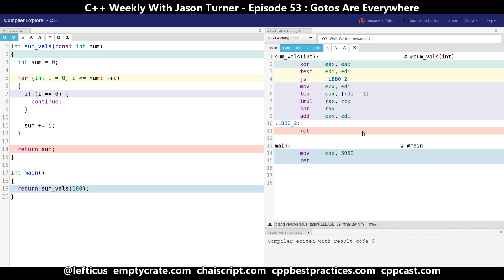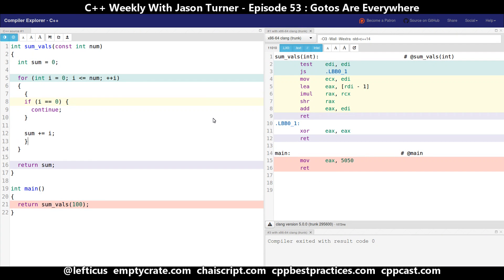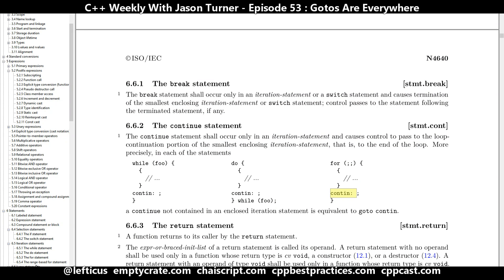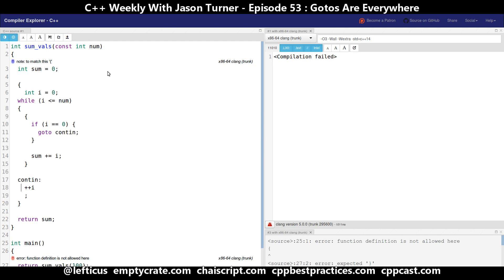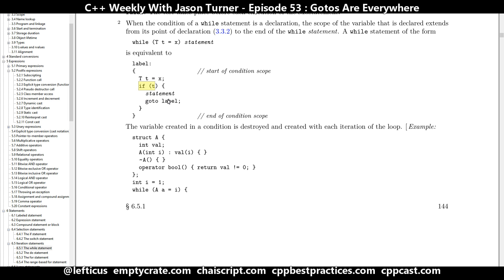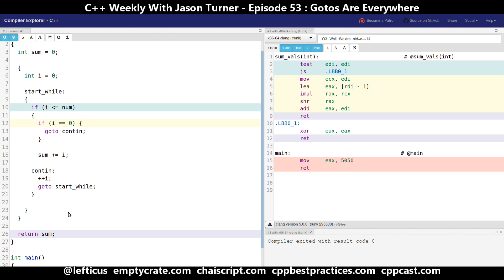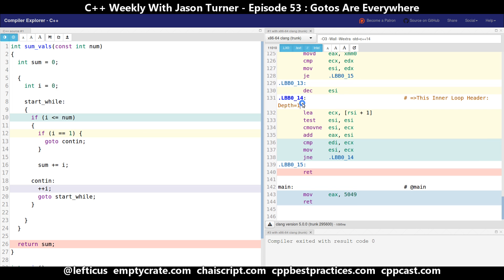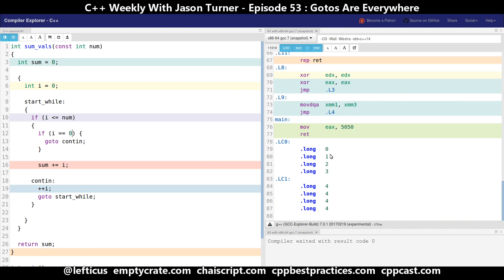C++ Weekly - Ep 53 - Gotos Are Everywhere